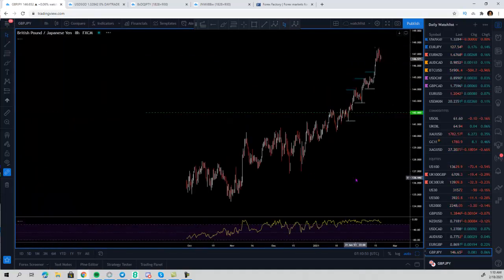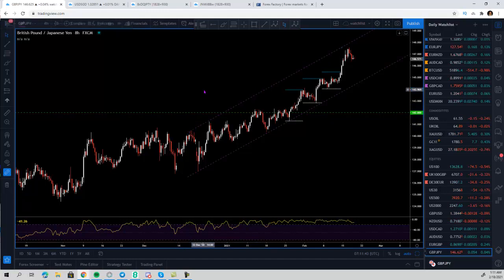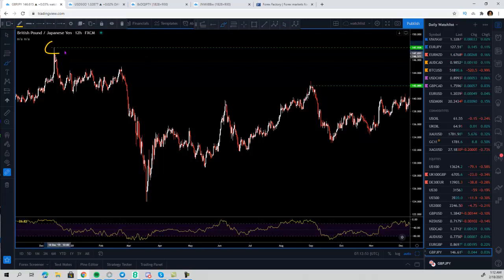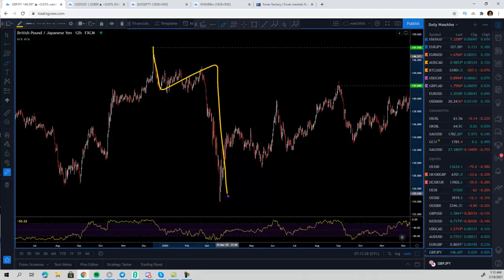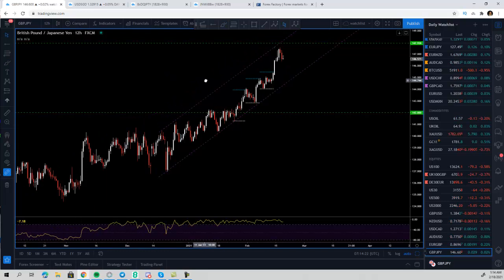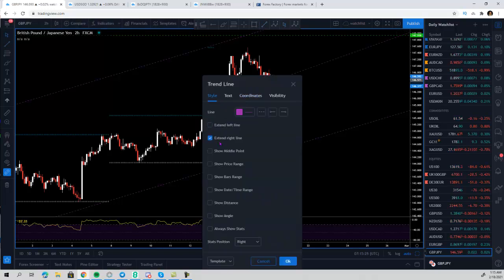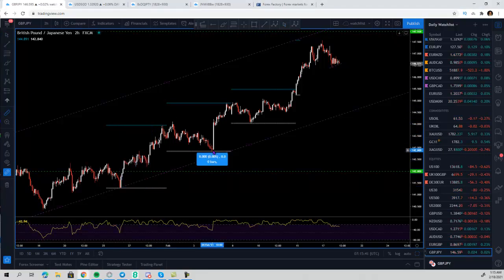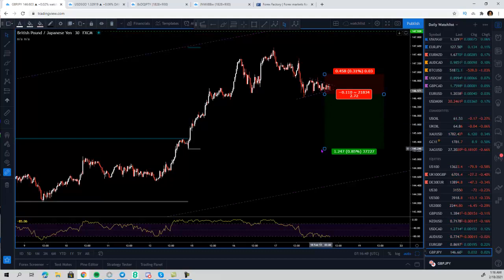How To Use Weekly Ranges When Trading